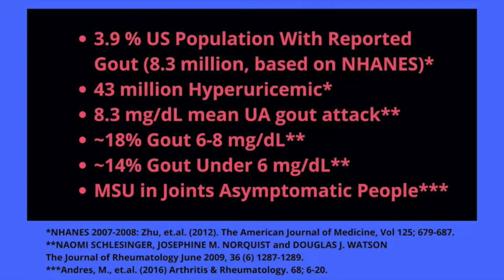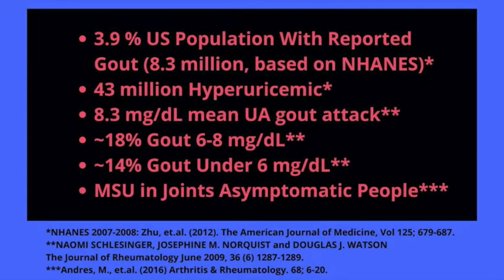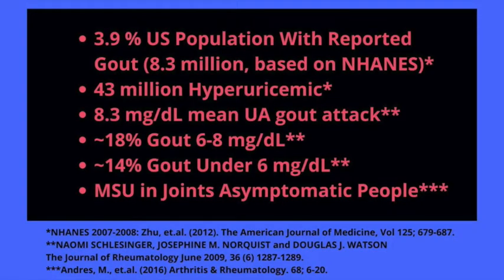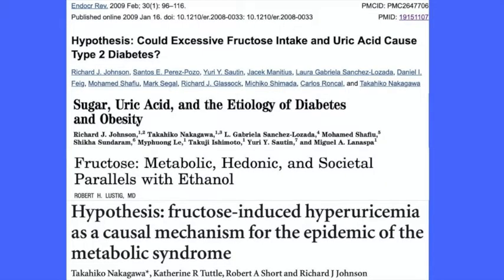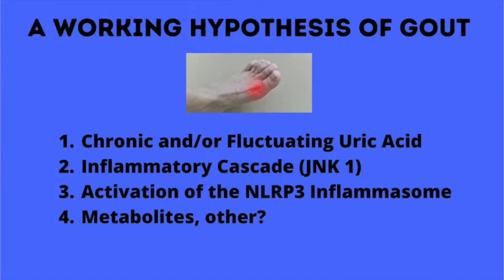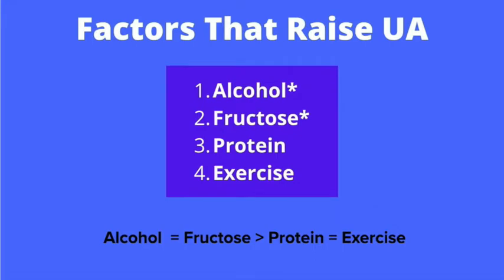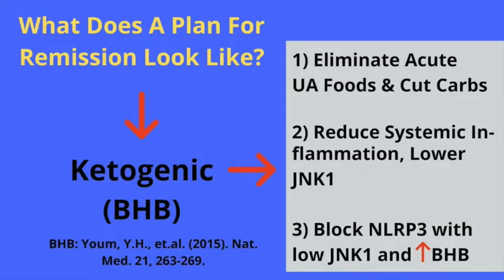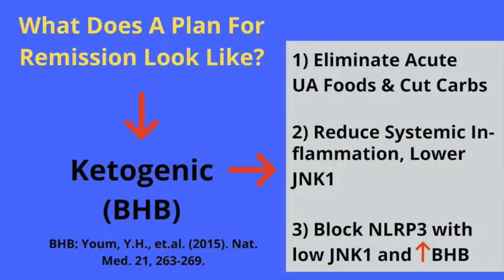Dr Pete's Gout Protocol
Dr. Pete's Gout Protocol offers a way to have gout remission. In this episode Dr. Pete provides more detail about the cause of gout flares and what you can do about it.

Where can people find me?

I want Dr. Pete to coach me!

Get our keto approved food list here. Use this password to download the list: (MAKESMEHEALTHYFOODLIST).

Dr. Pete’s Recommended Supplements: Dr. Pete only recommends supplements that he has tested on himself and gotten positive results. However, everyone reacts differently to nutrition and supplements so there are no guarantees.

Co Q10. Enhances mitochondrial function and helps athletic recovery.

Omega 3 Fish Oil: healthy membranes and lowers inflammation

Vitamin D3: general health.

Vitamin K (MK-7).

Tart Cherry: Uric Acid lowering with blood glucose elevating issues.

Quercetin

Uric Acid Meters:

UASure Meter on Amazon and Strips

UriTouch Meter on Amazon and strips

Blood Glucose-Ketone Meter: Keto-Mojo on Amazon and strips